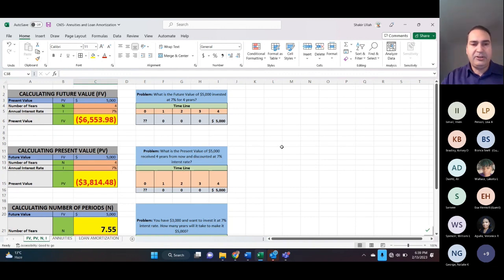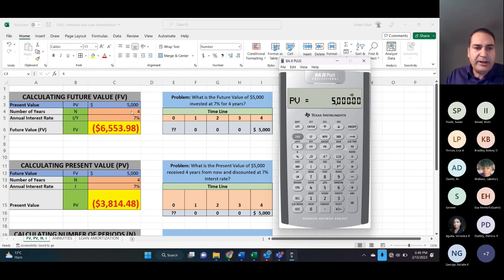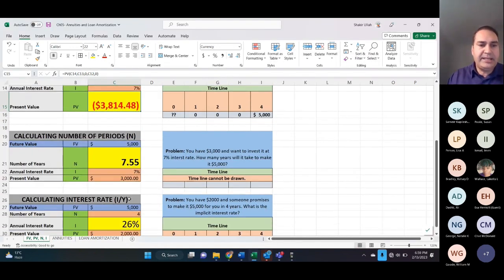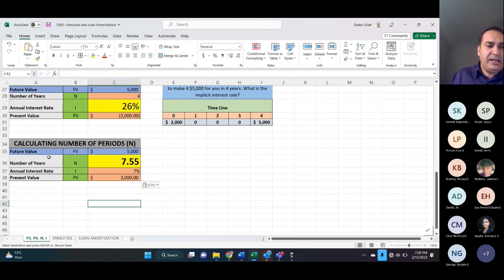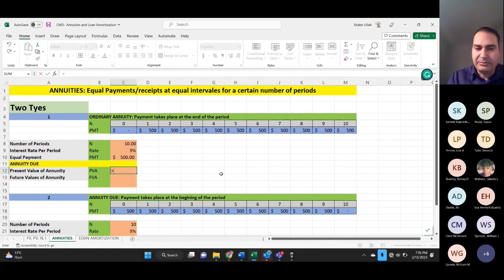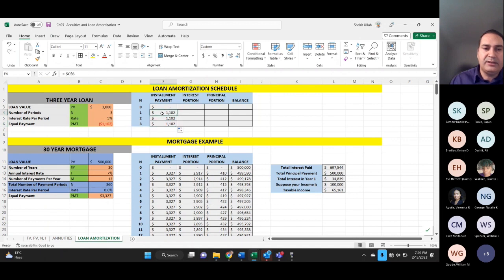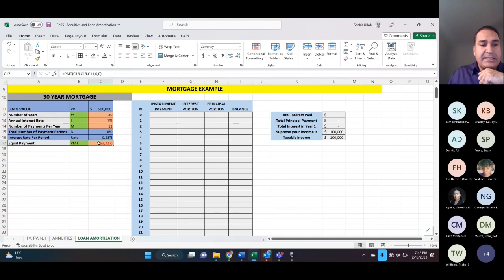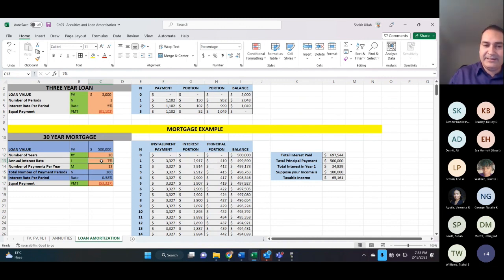L5- Time Value of Money Problems- PV, FV, N, I, Amortization Mortgage